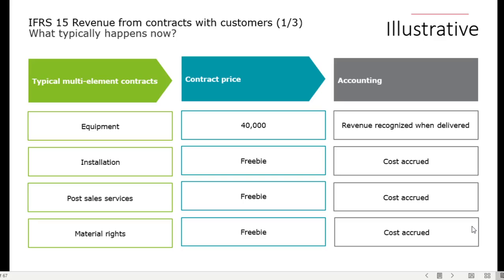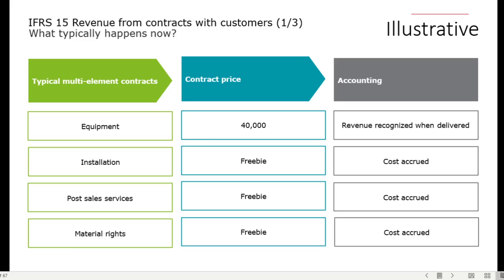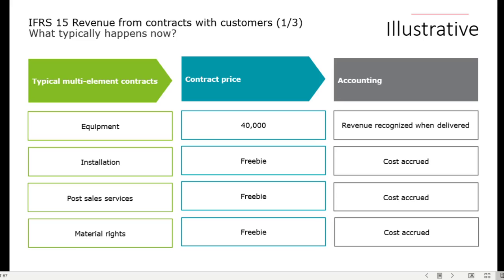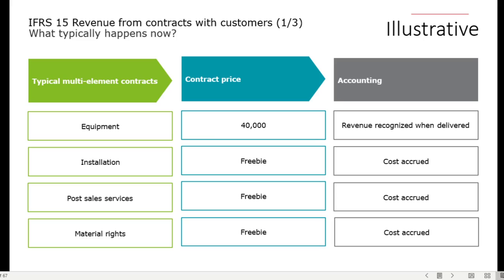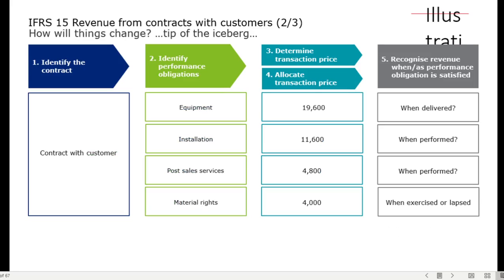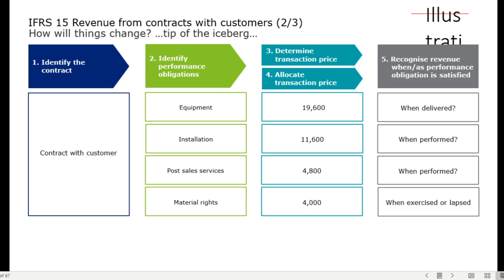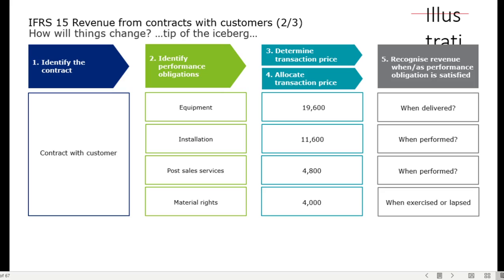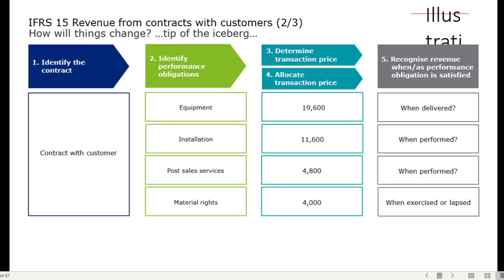4 Basic Example of IFRS 15 5 Step Approach